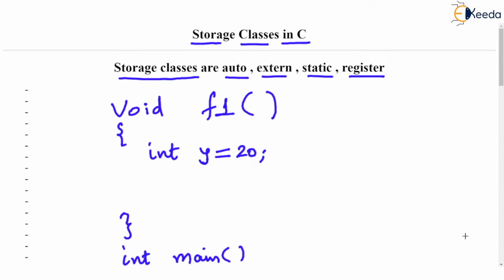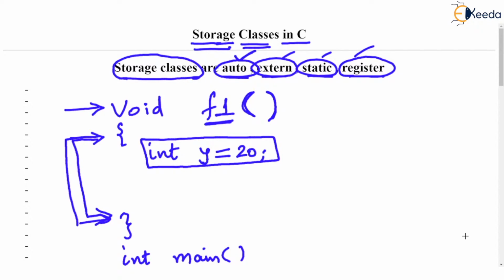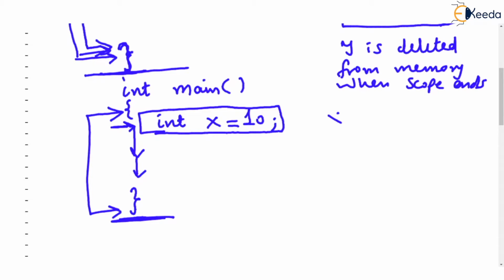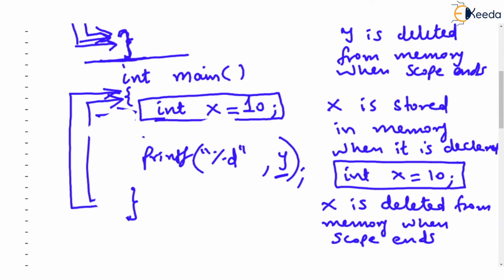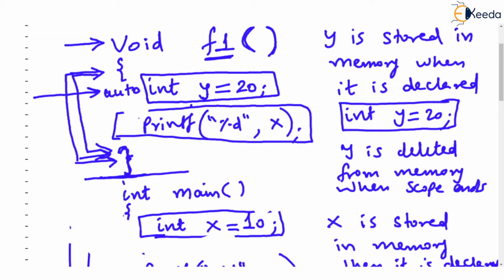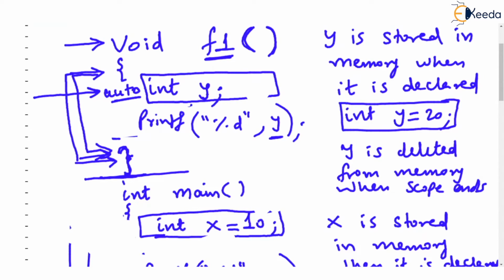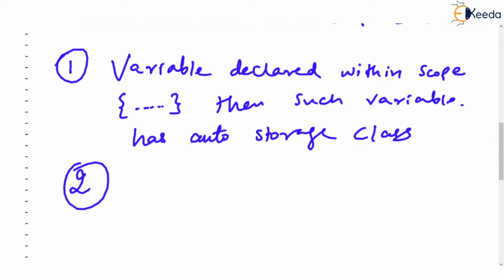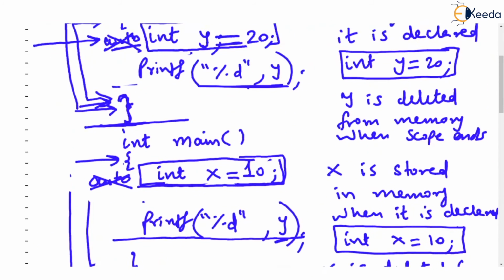Storage Class Auto | Functions in C | GATE | Programming & Data Structures | CSE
Welcome to our detailed tutorial on the 'auto' storage class and functions in C, specifically designed for GATE aspirants and students of Programming & Data Structures in Computer Science Engineering (CSE).

In this video, we will explore the 'auto' storage class in C programming, its characteristics, and its role in function creation and execution. The 'auto' keyword in C is used to declare a variable as automatically allocated, meaning it has a local scope.

We will walk you through various examples demonstrating the use of the 'auto' storage class within functions. These examples are designed to enhance your understanding and provide a practical perspective of how 'auto' can be used in different programming scenarios.

This video is part of our comprehensive series aimed at helping GATE CSE aspirants and students of CSE to master various topics in Programming & Data Structures. Our objective is to simplify learning and make it accessible to everyone.

Whether you're a novice just starting with C programming or an experienced coder looking to revisit the fundamentals, this video is your go-to resource. So, tune in and start learning today!

Happy Learning.